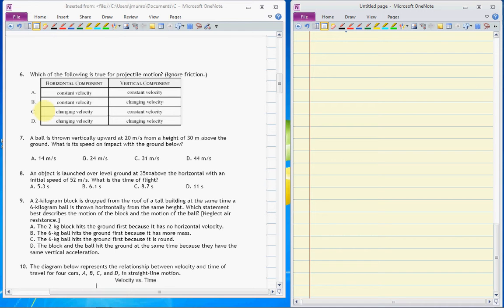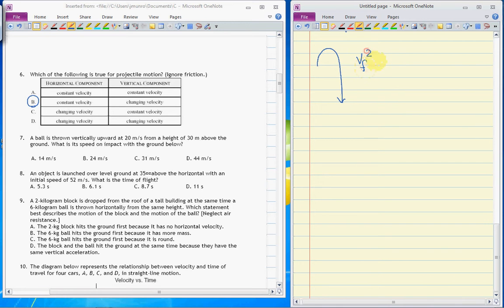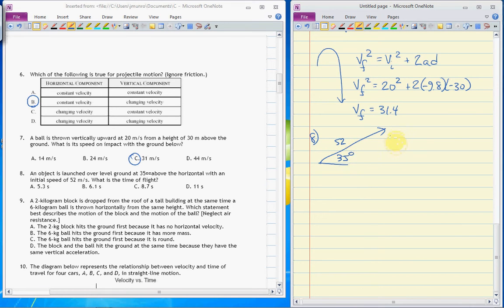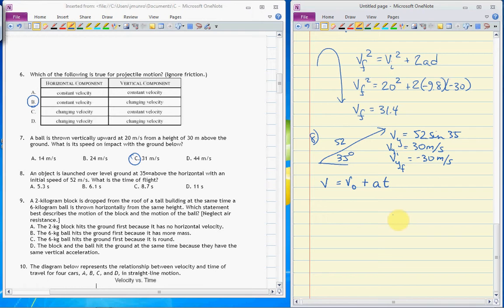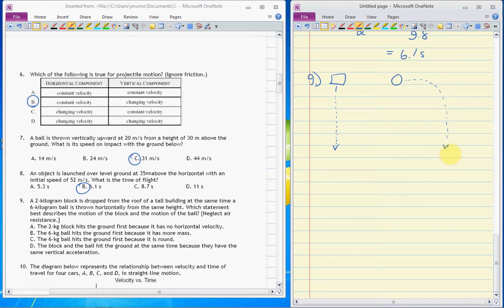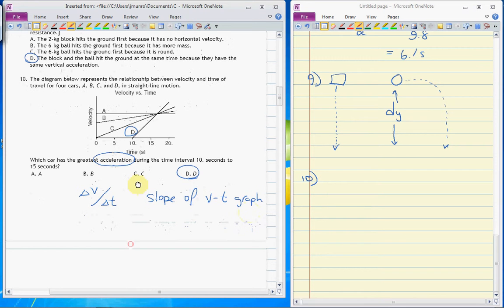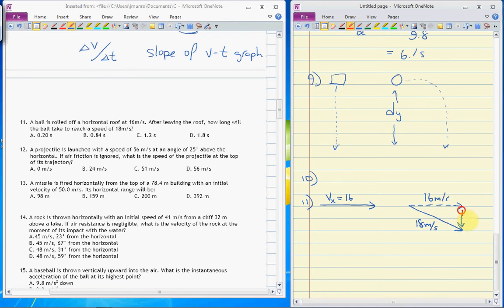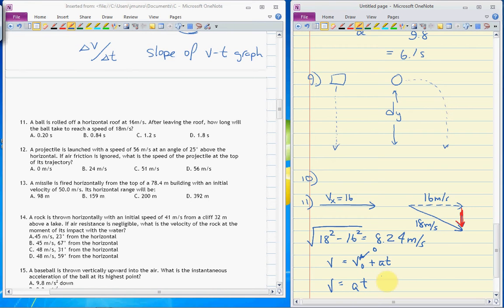KINEMATICS Q 6 11